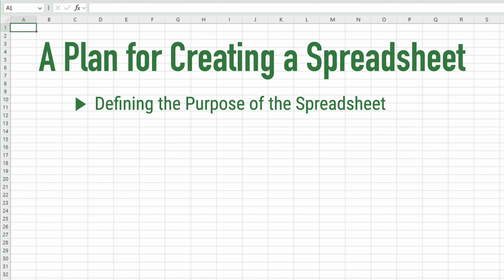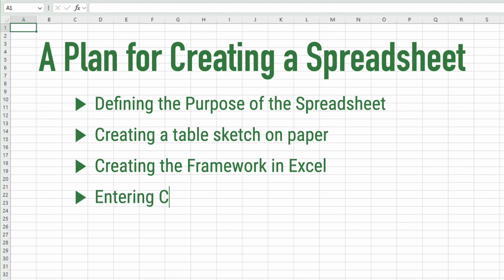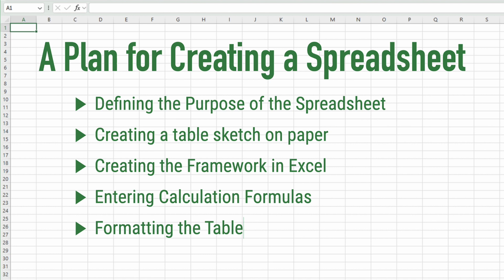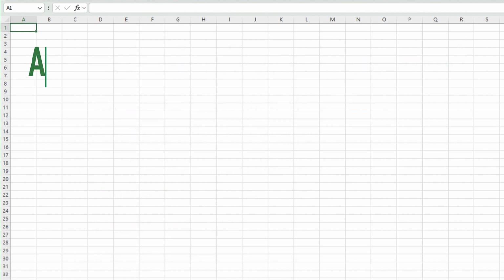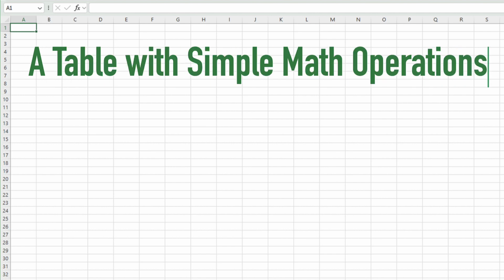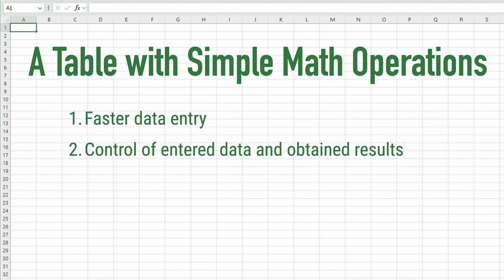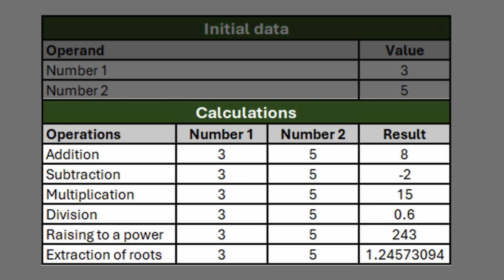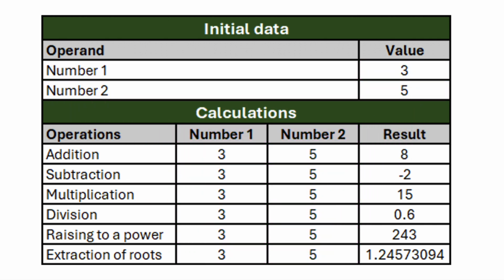006. Plan for Creating a Spreadsheet | Excel Tutorial for Beginners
In the 6th  video of the Excel Tutorial for Beginners, I’d like to share a simple plan that I follow when creating any spreadsheet.

Here are the six steps of my process:
 1. Defining the Purpose of the Spreadsheet
 2. Creating a table sketch on paper
 3. Creating the Framework in Excel
 4. Entering Calculation Formulas
 5. Formatting the Table
 6. Analysing results

This process for creating spreadsheets is flexible and can be tailored to your needs. However, based on my experience, it serves as an optimal guide that saves time when developing large spreadsheets for complex calculations.